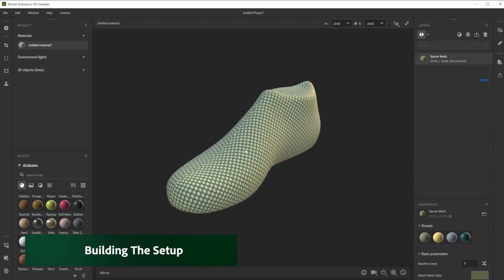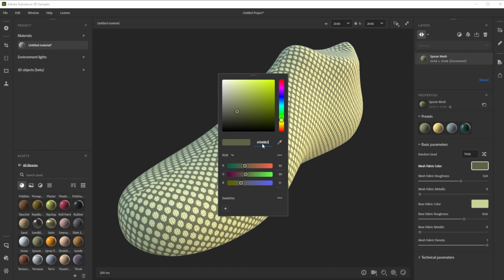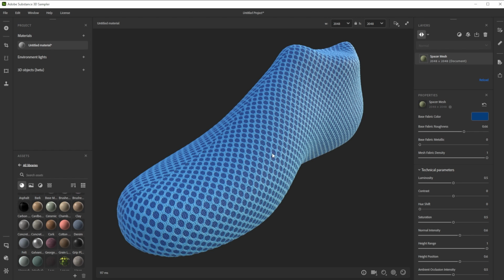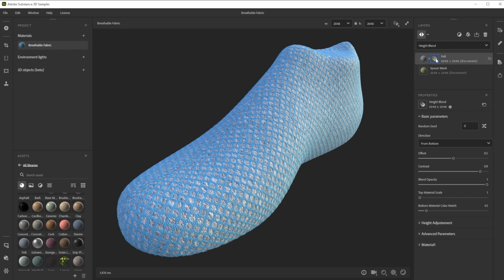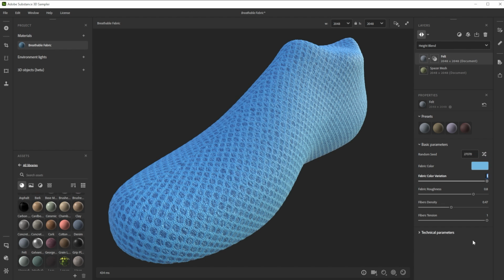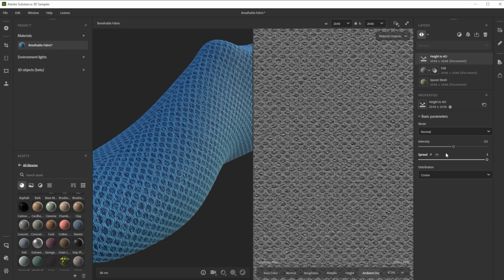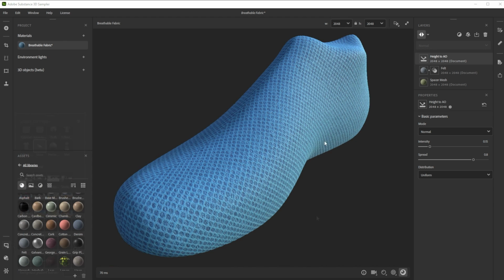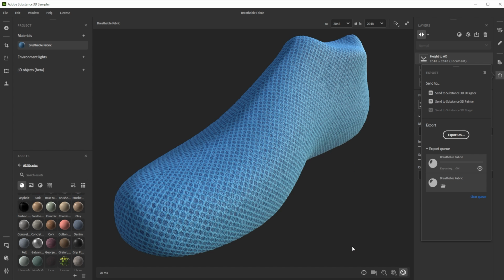Make a Breathable Fabric in Substance 3D Sampler | Materials In Minutes #18 | Adobe Substance 3D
In this video we're using Substance 3D Sampler to create a breathable shoe fabric material in minutes.